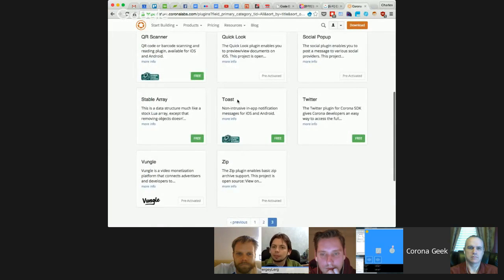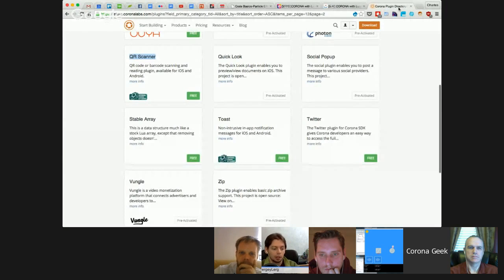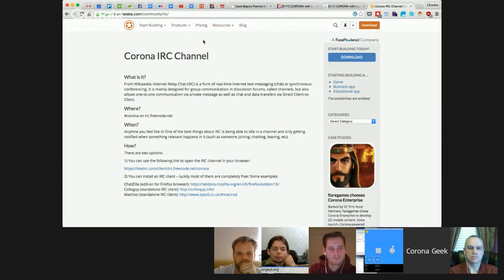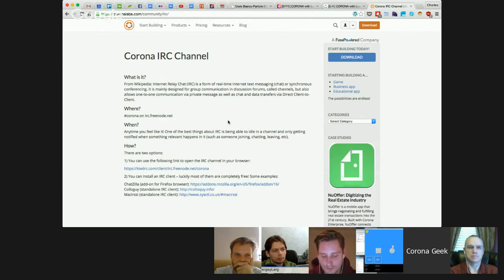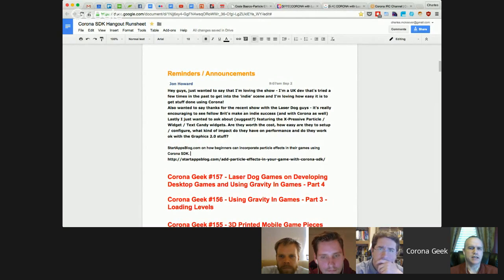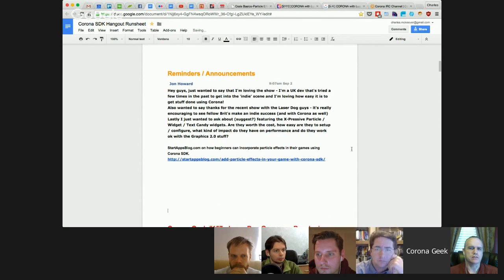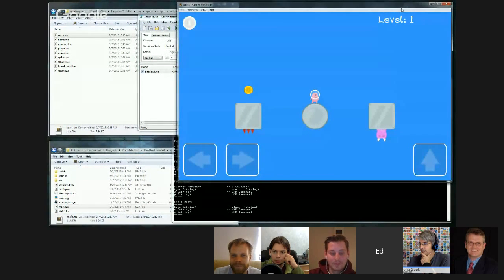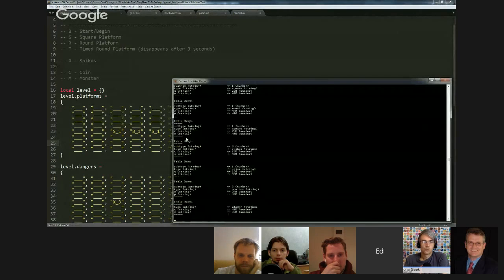Corona Geek #158 - Part 2 - Using Gravity In Games - Plugins and Questions